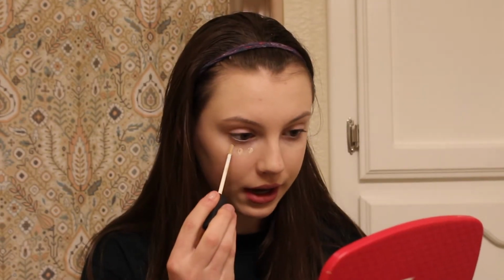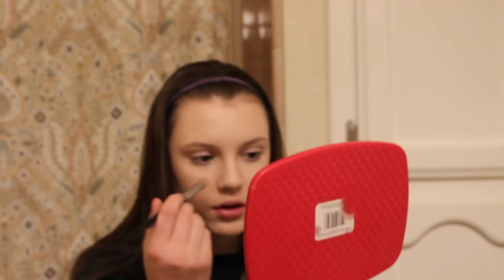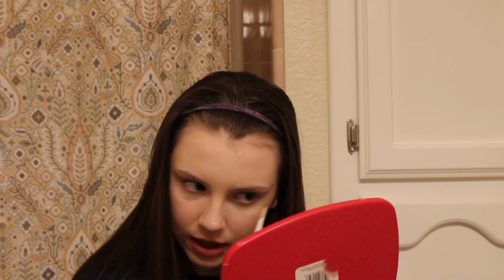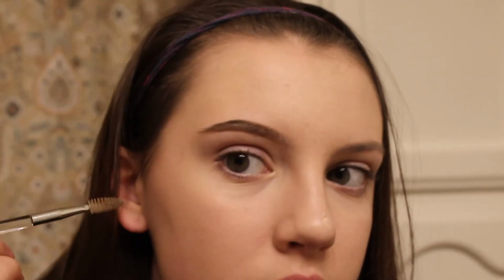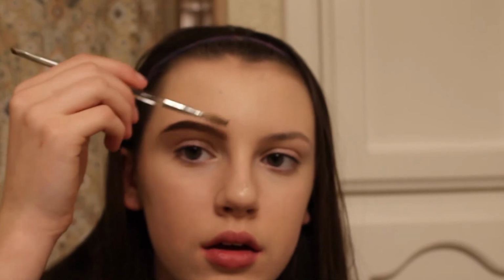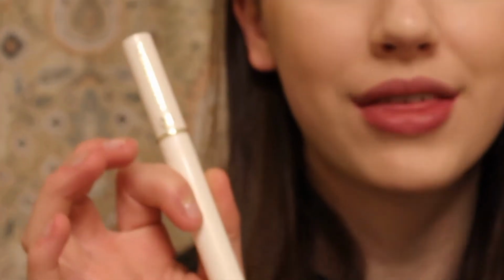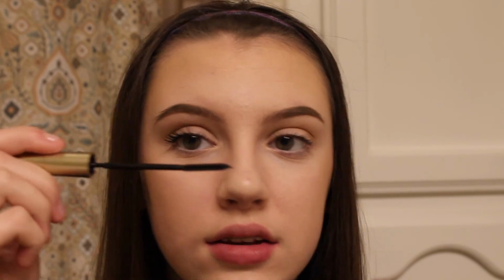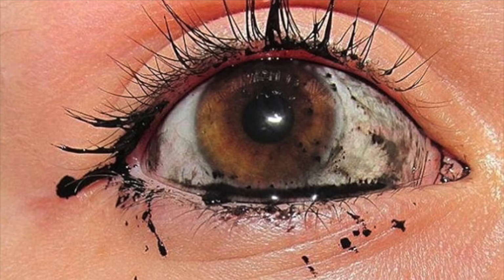Updated Makeup Tutorial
hey it's been a min.  so I've always treated this channel like a job..  whenever i don't post, i always feel like im letting you guys down, then i remember i don't even have 200 subs.  i've always used time as an excuse as to why i never post, but in reality, there's three main reasons.  1.) i don't have a lot of space on my computer for the clips.  2.) i HATE editing.  well, the thought of it.  after i finish filming, i always wonder how many months until this goes up on my channel or will it even?  editing in reality isn't that bad i just need to get my lazy bum up and do it.  3.) it's embarrassing.  i have no idea why, but whenever somebody bring's up my channel, i always sort of just feel like scrunching into a ball.  whenever my parents talk about it to their friends i always get upset with them or i need to go into another room.  now that you know my reasons, this is my plan from here on out:  i am going to post when i want and not on a schedule.  i am not going to treat this like a job but rather a hobby or something to do when i'm bored.  yes i would def take it more seriously if i had a following on this, though since i do, this is what i'm going to do.  like i said since i don't even have 200 subs, i hope everyone still knows that i appreciate them so much from dealing with my m.i.a. self.  okay that's it and i hope whoever's reading this has a good day :)

If you liked this video and want to see more from me, I post on random days so subscribe and push the bell icon to get notified every time I post a video. IT’S A GOOD TIME ☻

♡ MUSIC ♡
☞Backround Music
Disciples - Tame Impala (instrumental)

primer (idk if i said i would link this in the video but if you want it here you go)